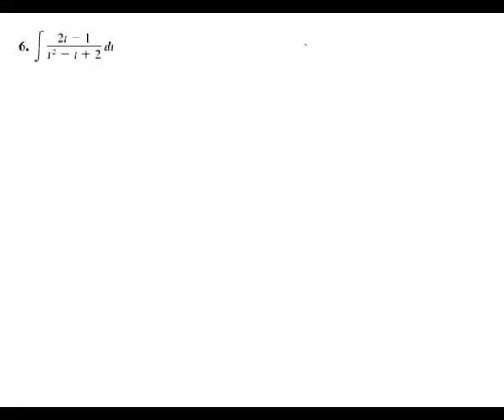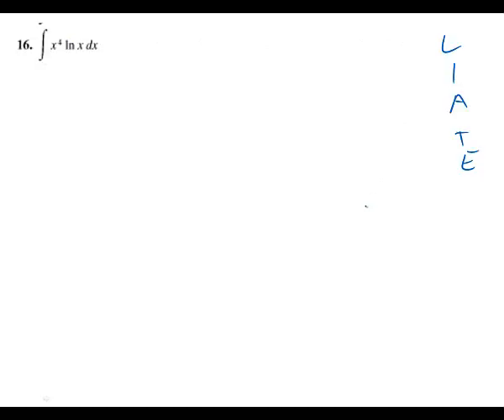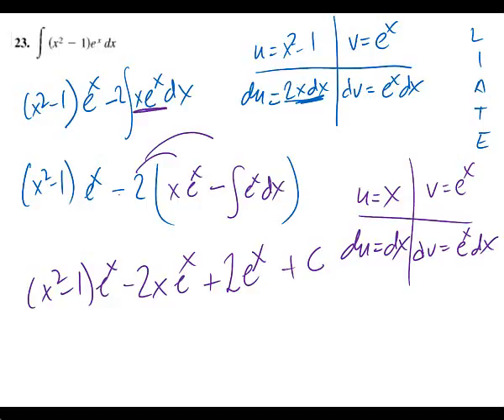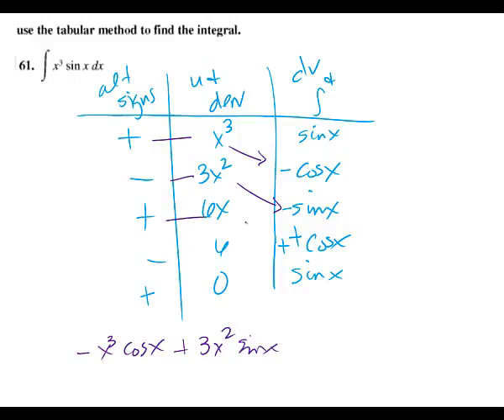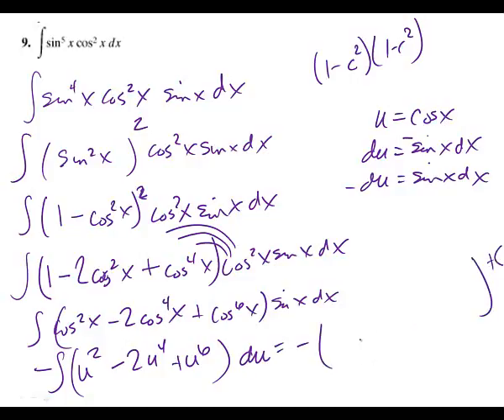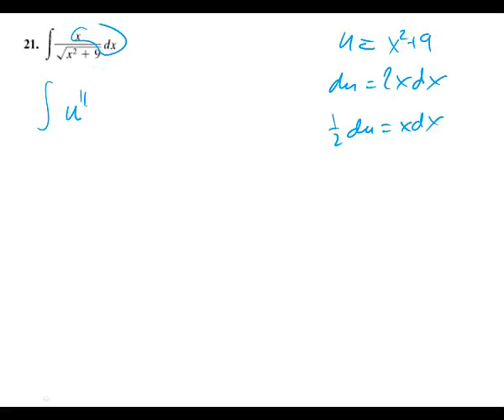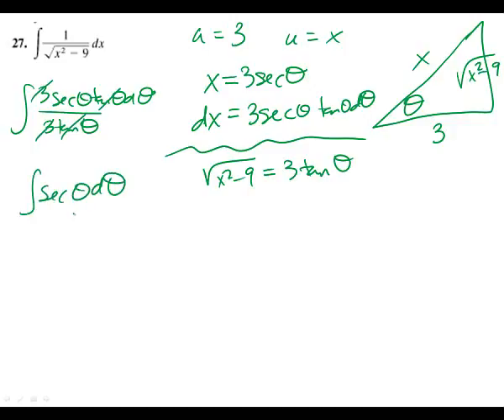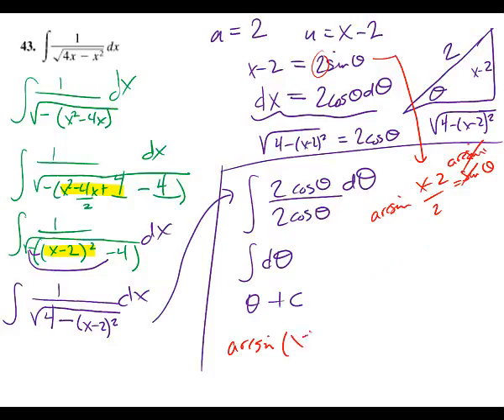bc8 1 8 4 hints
BC Chp 8.1-8.4 hints